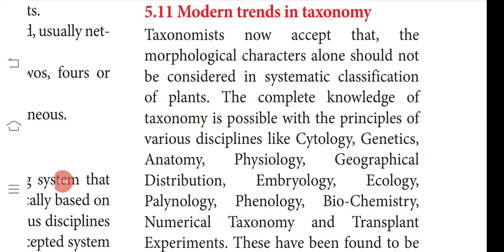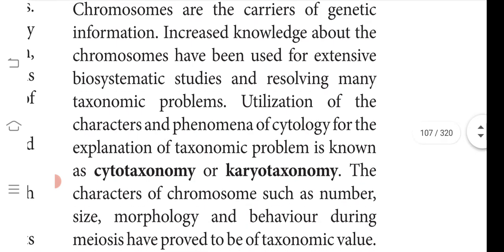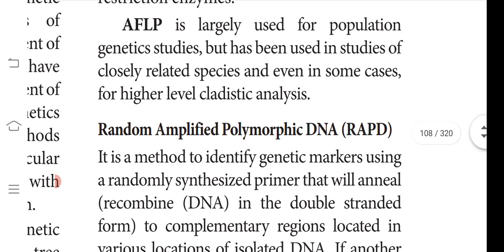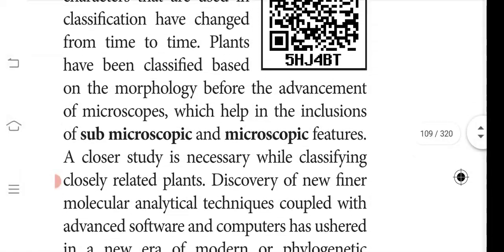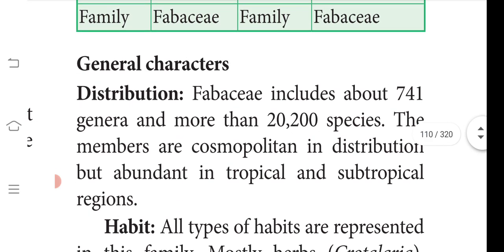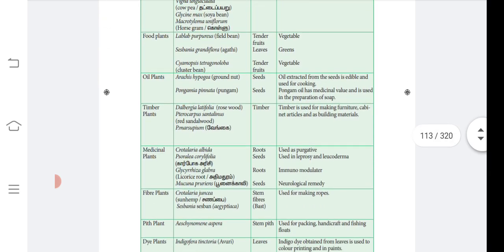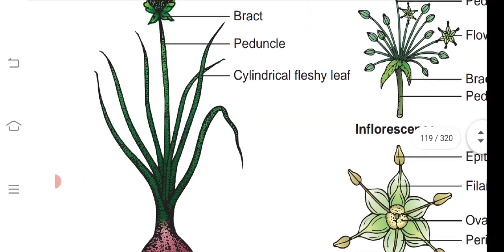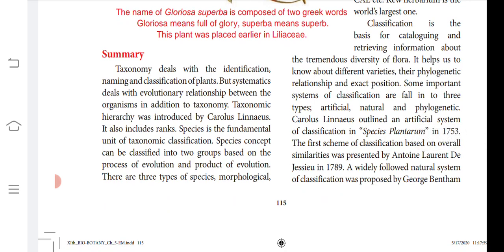Std XI Biology Bio Botany chapter 5 part 2